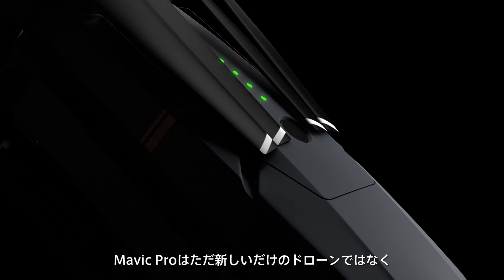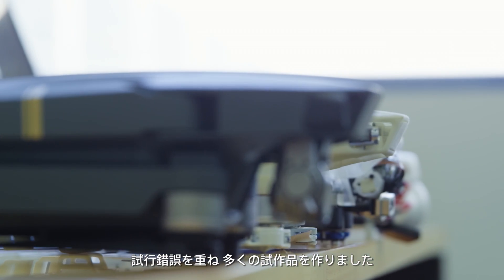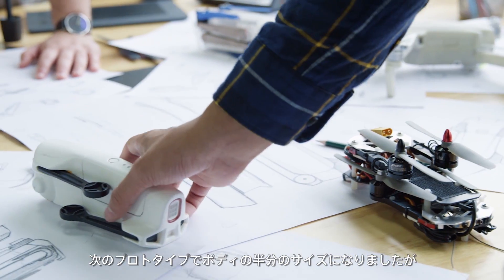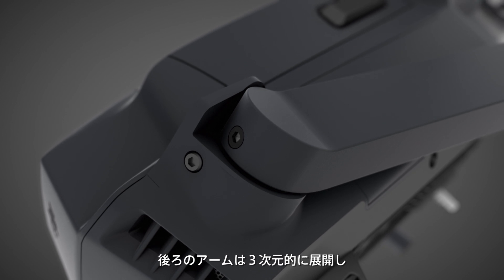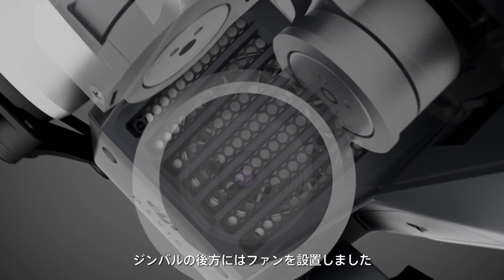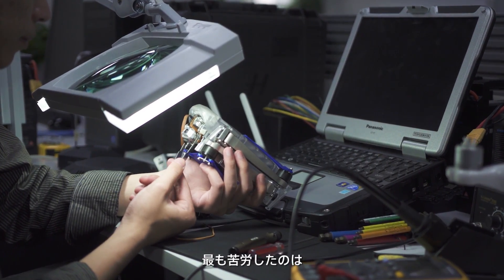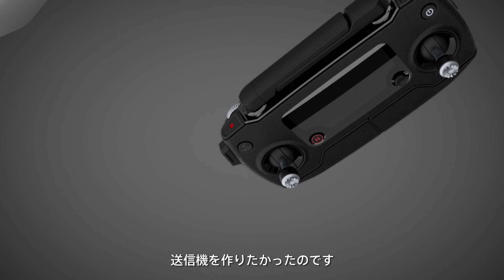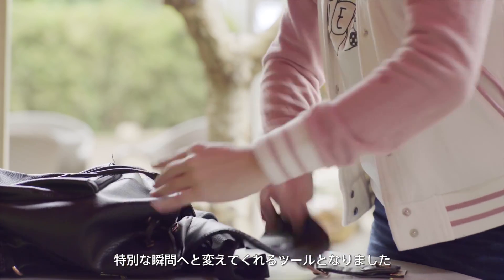DJI Mavic Pro -「革新的なデザインドローン」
DJIのデザイナーやエンジニアがドローンの概念を変えるべくMavic Proを生み出しました。
MavicProがその高いデザイン性と機能性を両立するまでに至った過程をご覧ください。